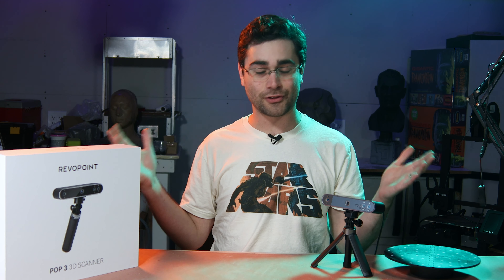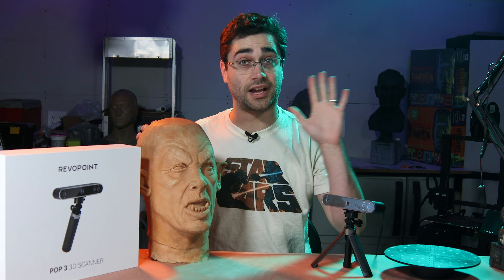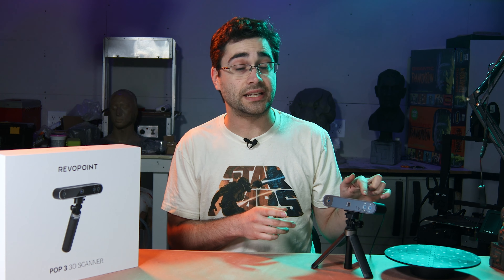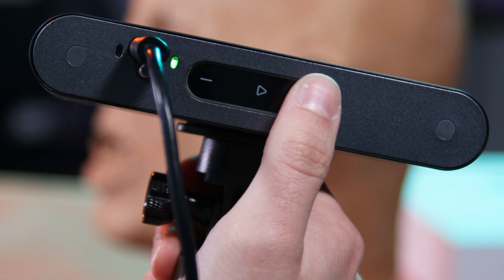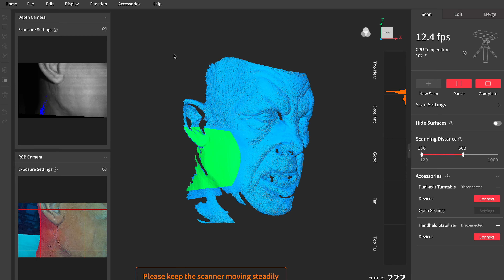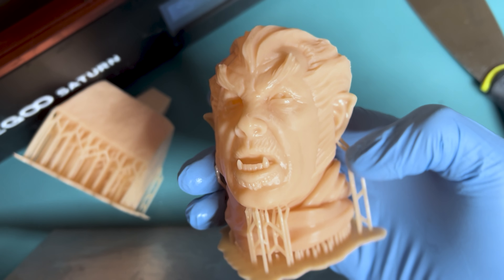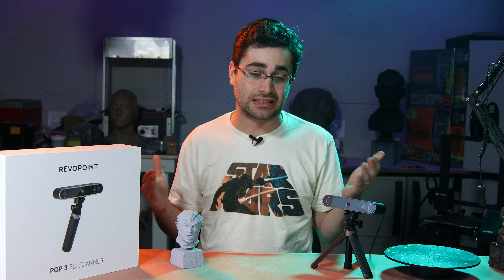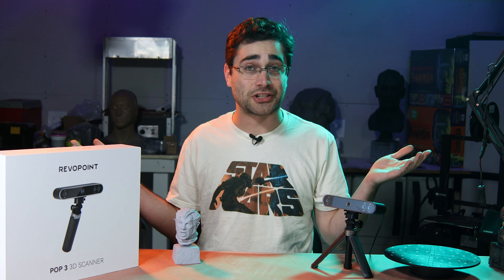Revopoint POP 3: 3D Scanning a Halloween Mask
My review of the new Revopoint POP 3 involves miniaturizing a mask I sculpted of The Werewolf of London.

0:00 Intro
4:19 Scanning
6:41 Editing
7:19 Results and Conclusions
9:14 Color Scan